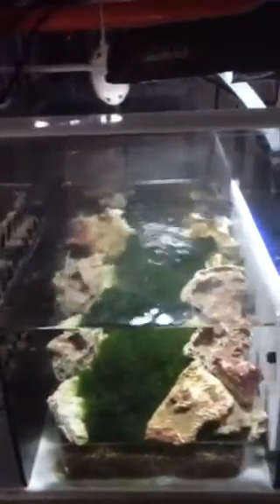Hard plumbing a reef tank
Here is a short video on how I plumbed my custom sump for my 120 gallon reef tank.

 Tank Info: 120 Gallons 48 X 24 X 24, Ecotech M1 pump, Skimz 163 DC skimmer,  Maxspect Gyre XF130,  Maxspect -Celestial C35-A Aquatic Algae Growing Spotlight, AquaticLife T5 HO light fixture 48'', BRS Dual Reactor running GFO AND Carbon, Eshoops IV Master doser for my Cal & Alk.